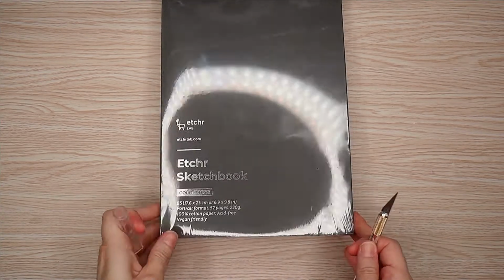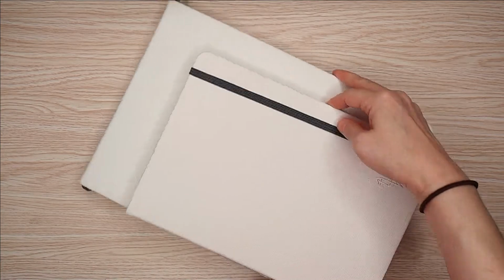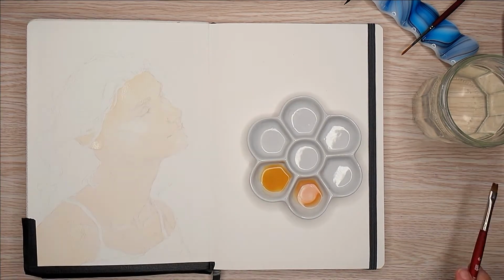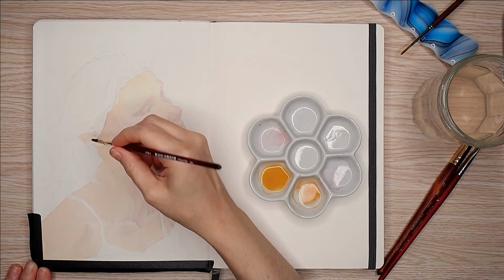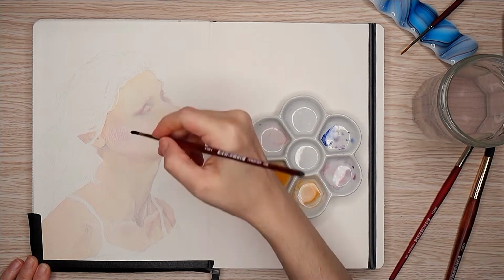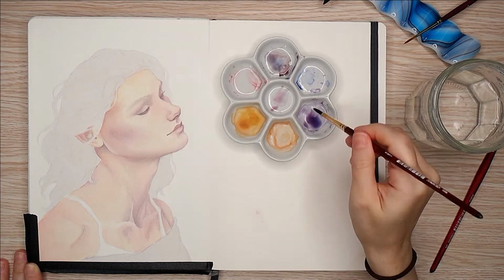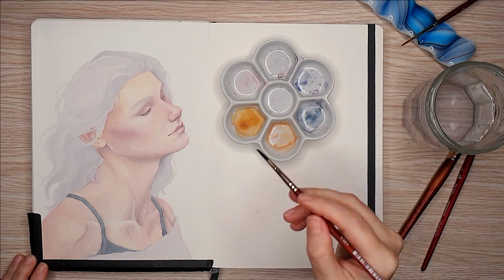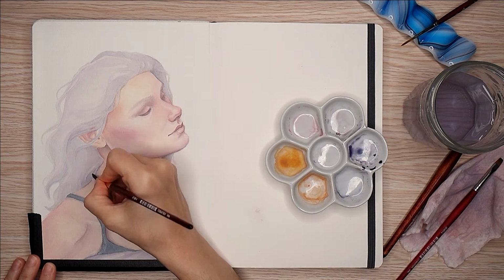New Year, New Sketchbook - Etchr B5 Portrait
New year, new sketchbook! Thank you to Etchr for giving me this sketchbook for free as part of the Etchr Artful Year event!

[ Supplies ]

 - Etchr B5 Portrait Sketchbook
 - Schmincke Watercolors
 - Beam Paints (Silver Mica)
 - Princeton Neptune brushes
 - Princeton VelvetTouch brushes

Vasuri Glass (brush rest)